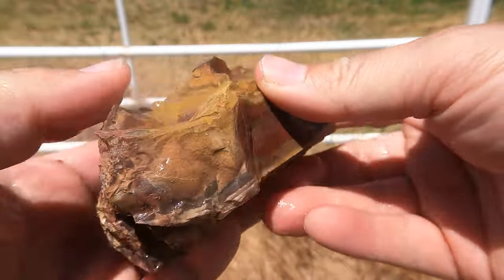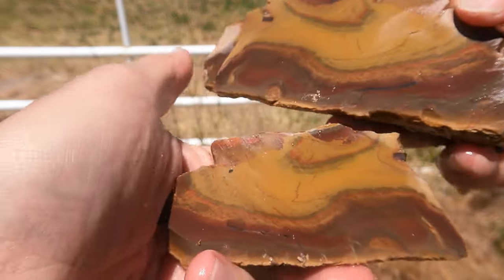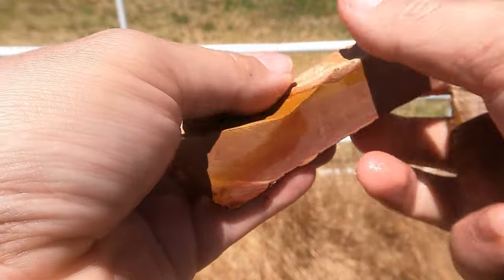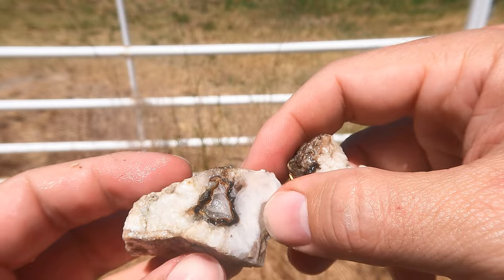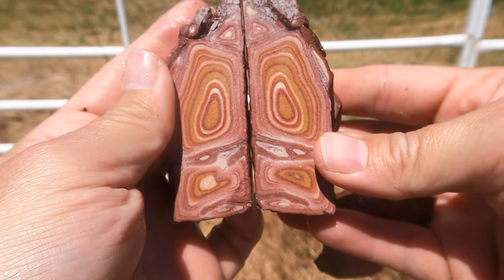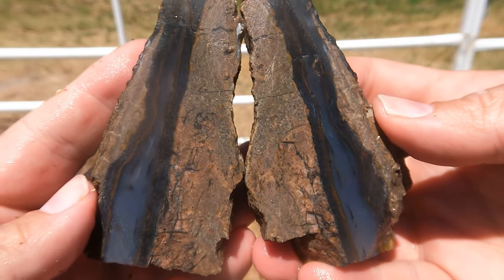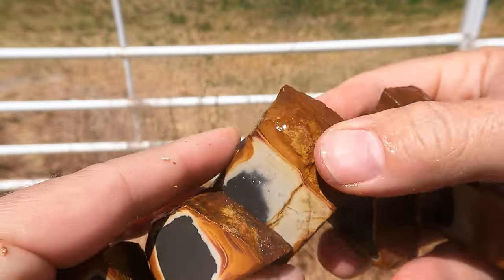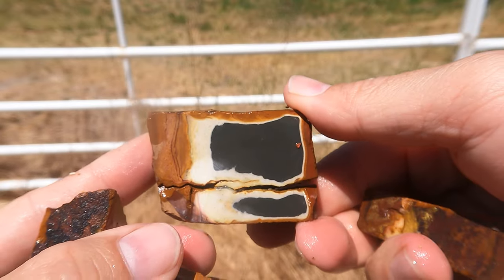Another Rock Cutting In July!